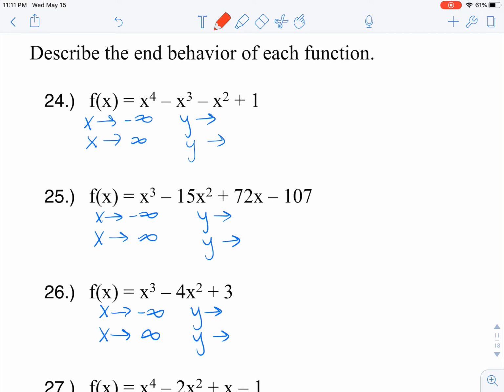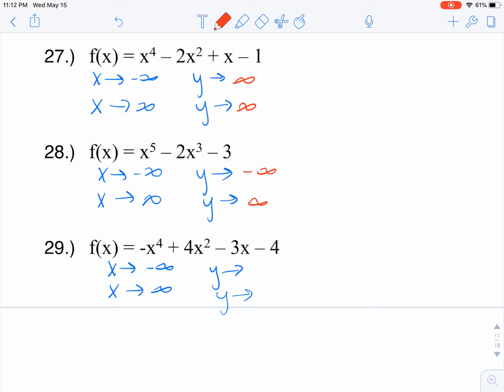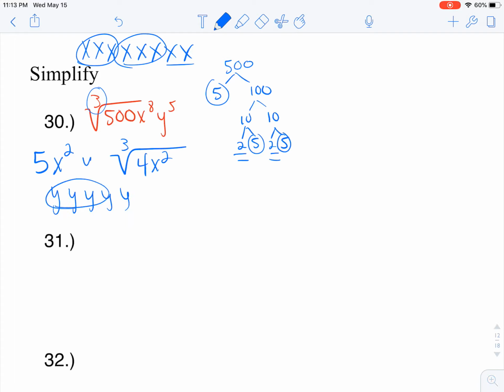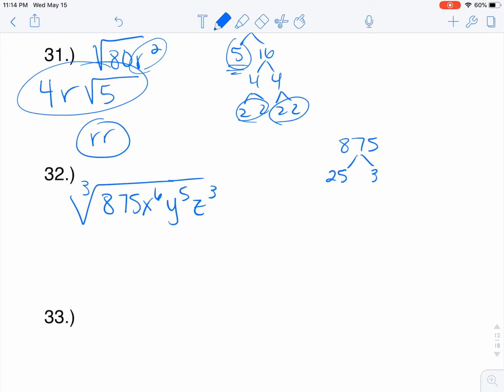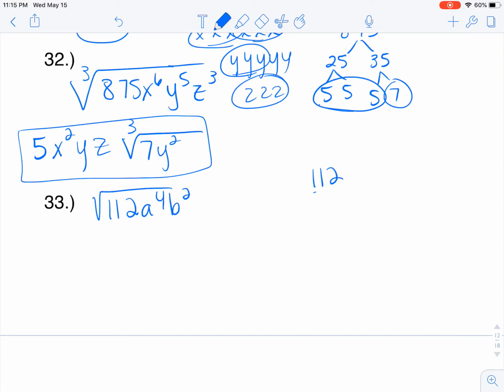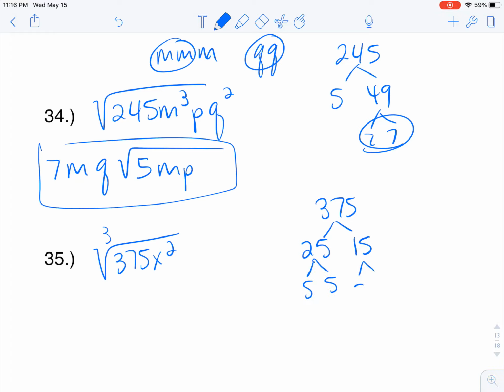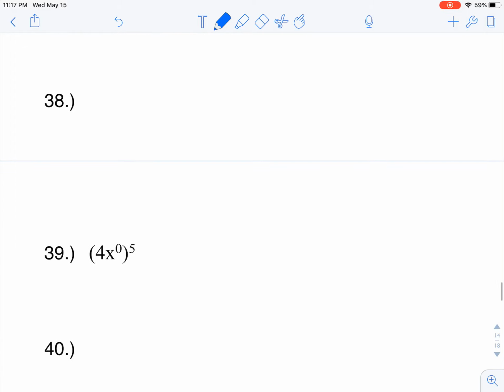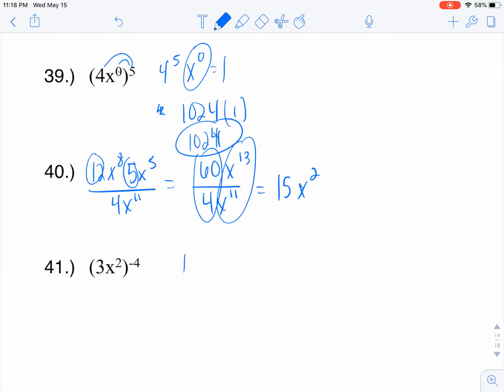Exam Review #24-41